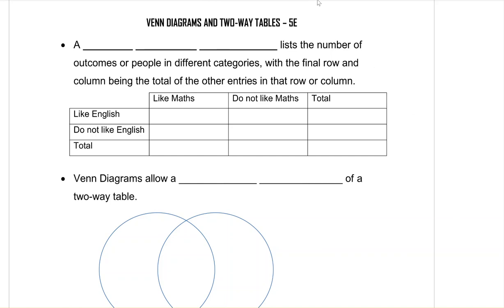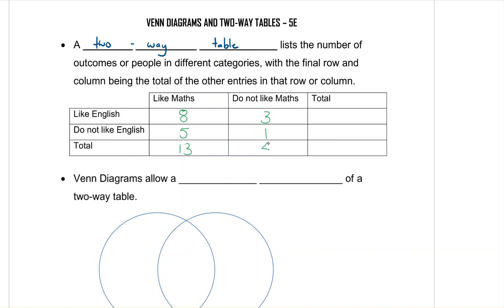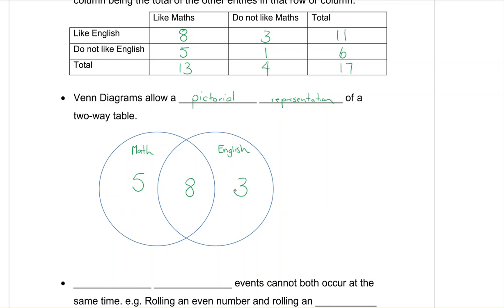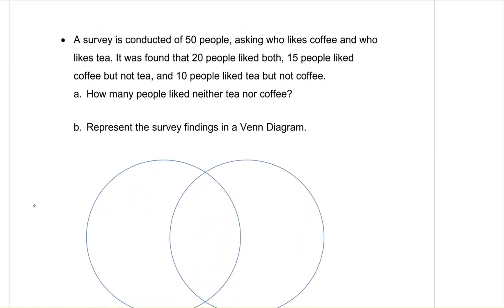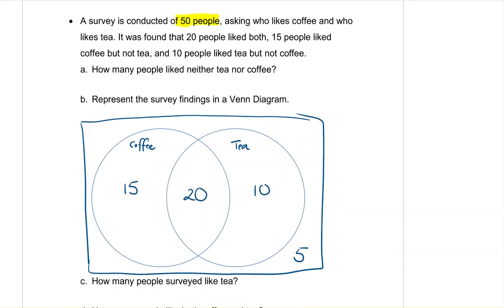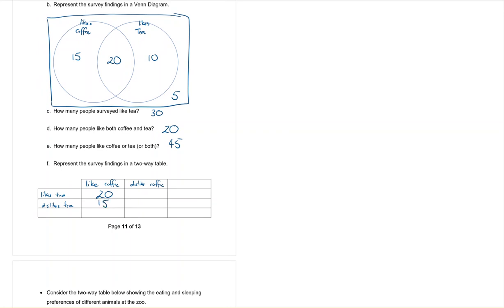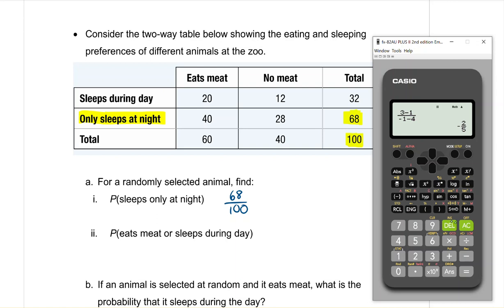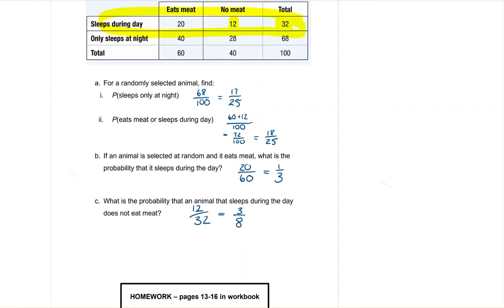Year 7 Probability 5 - Two way tables and Venn diagrams